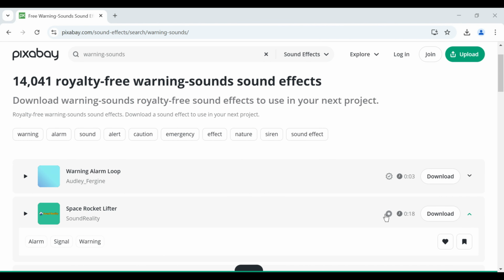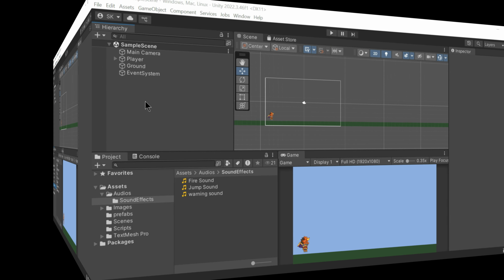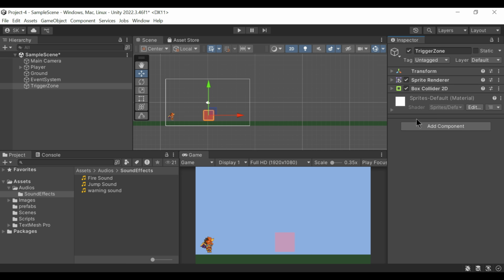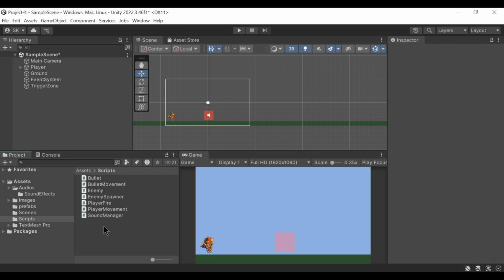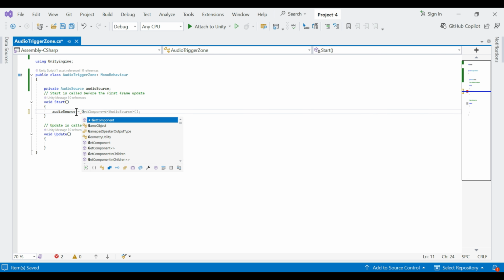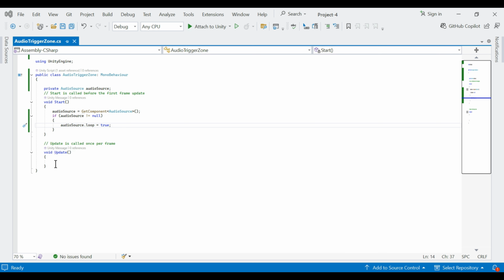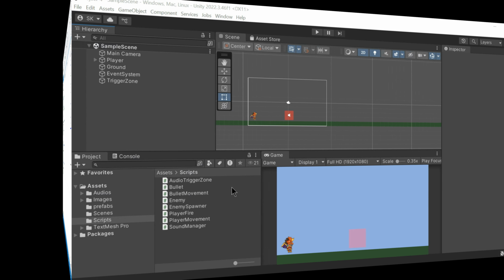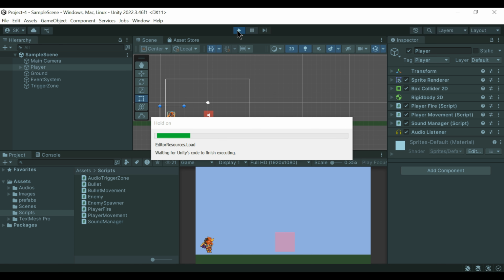Audio in Unity | Chapter - 5 | Creating Dynamic Audio Trigger Zones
🎮 *Play Revolution Games* – Explore hundreds of free games.
📚 *Rev Games Academy* – Learn & master game development.

*Our Mission*

*Tutorial Description*

Learn how to create dynamic audio trigger zones in Unity to enhance your game's immersion! This tutorial covers setting up trigger zones using colliders, adding an AudioSource, and scripting smooth sound effects that activate when the player enters or exits a zone. You'll also learn how to reference components correctly, use coroutines for seamless volume transitions, and ensure your player interacts smoothly with the trigger system. Perfect for adding environmental sounds, background music, or interactive audio elements to bring your game world to life!

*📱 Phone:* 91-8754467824